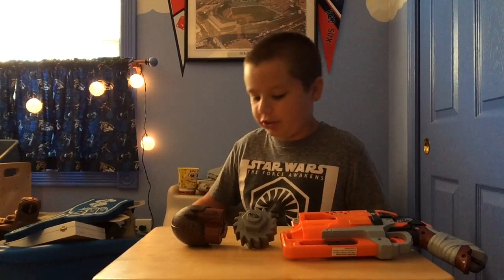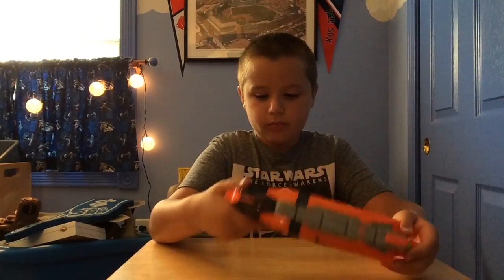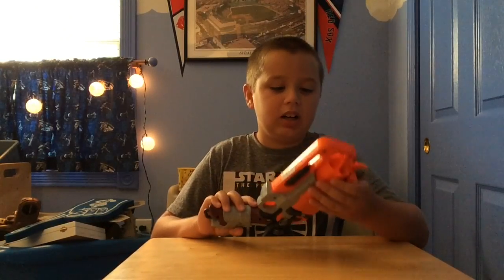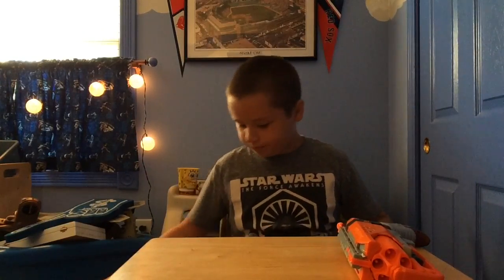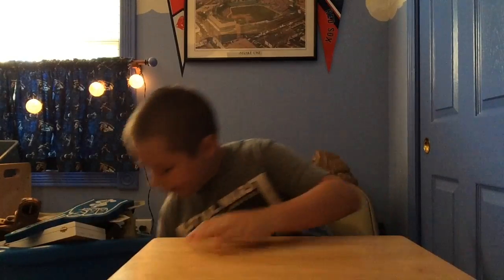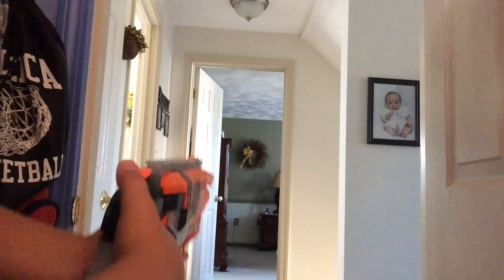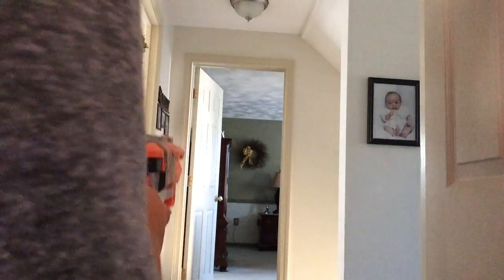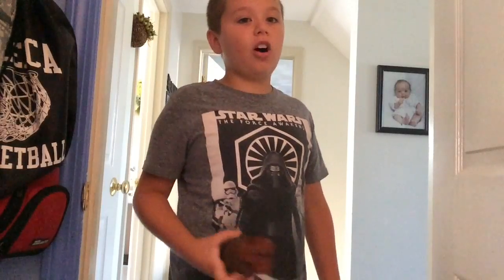Nerf Review: Hammer Shot And Zbombs (double Review)